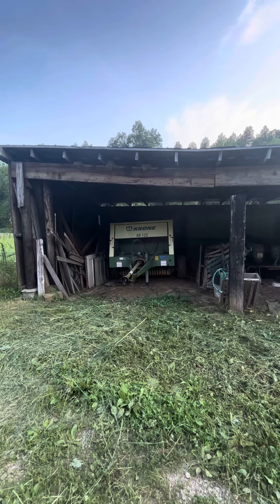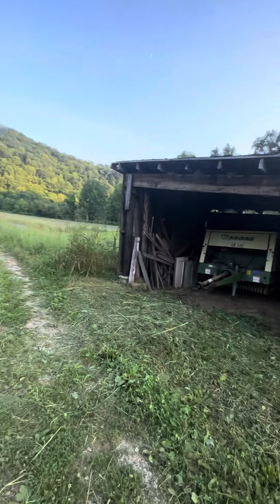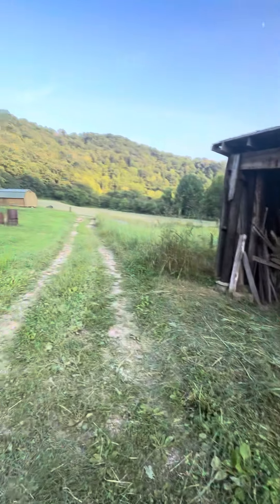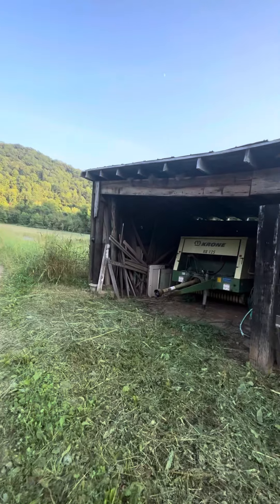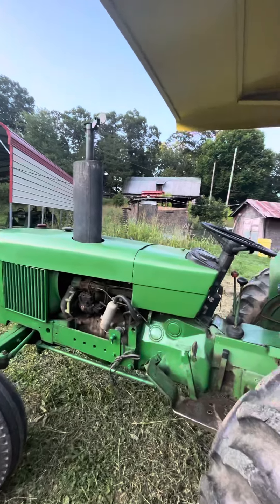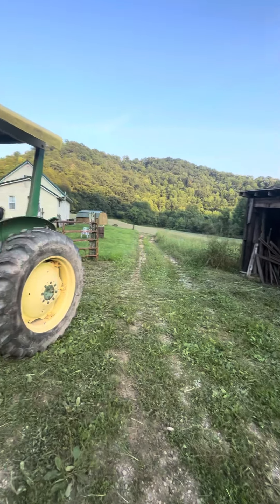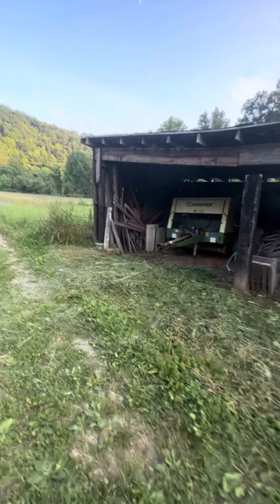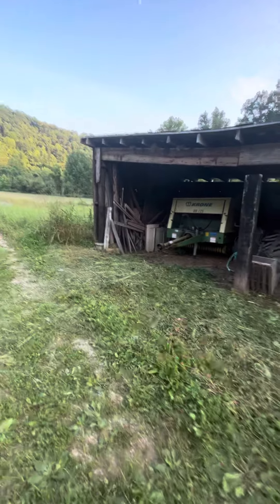How Do Ya Round Bale With a John Deere 1520 Diesel? Now’s Your Time to Find Out!